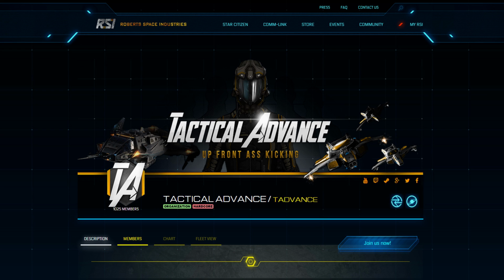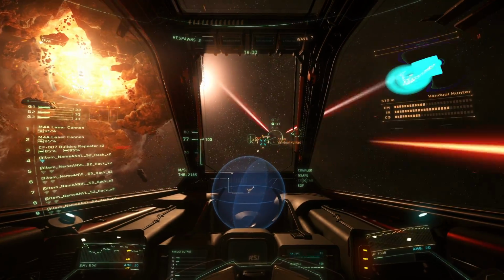✖ TAC Chat » 2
About time for another TAC chat to keep you chaps up to date with what's going on on this end.